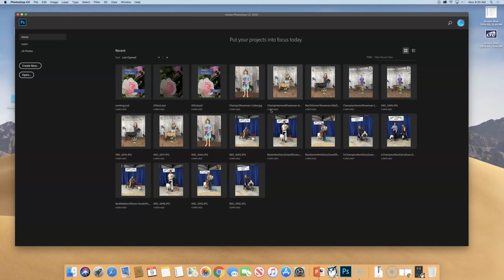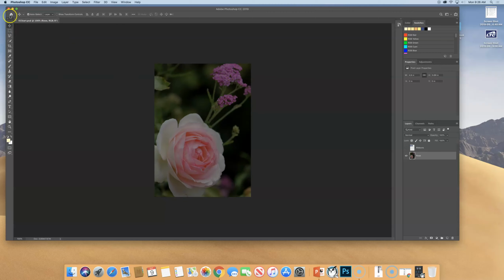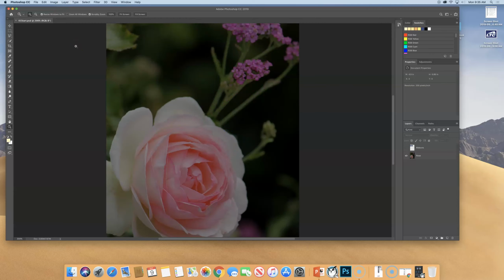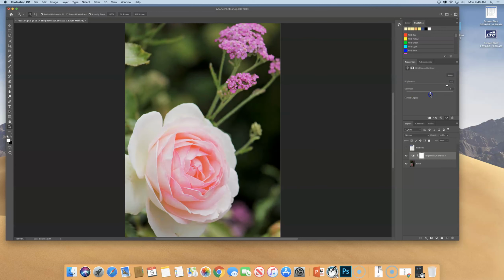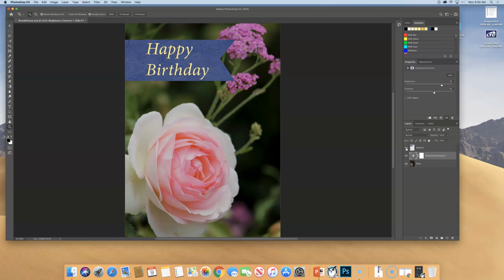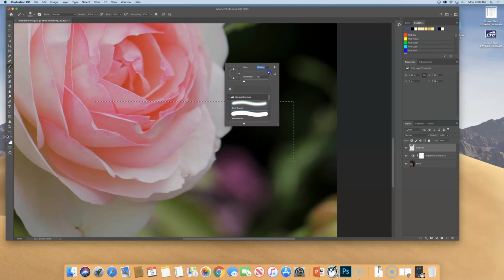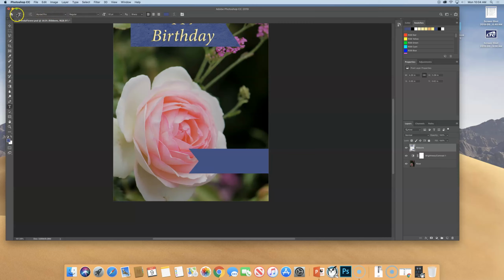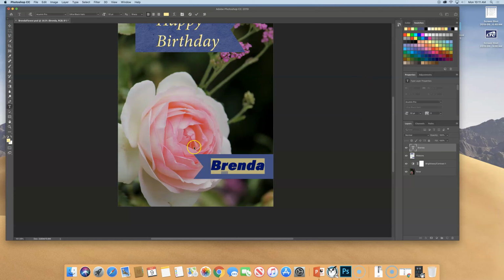Photoshop Ch. 1 2019